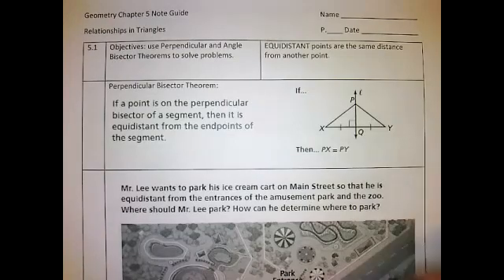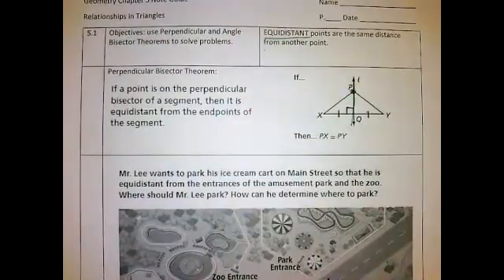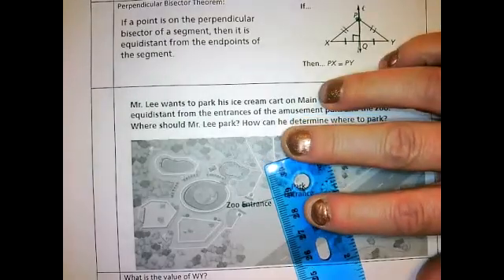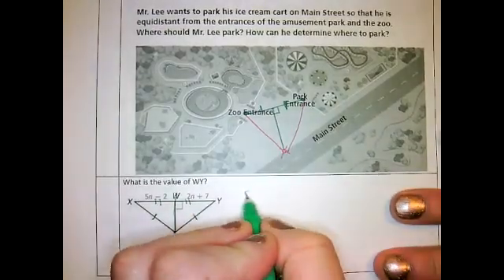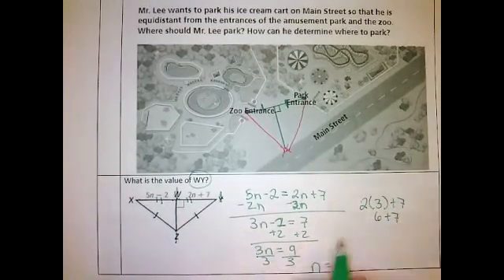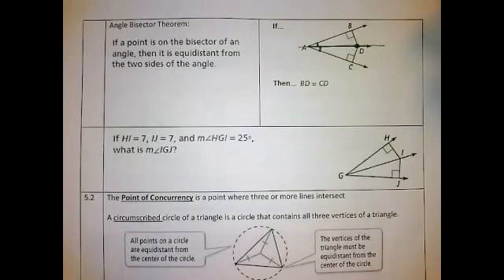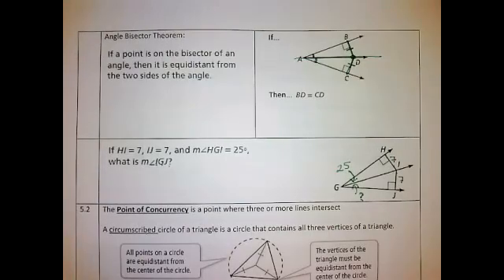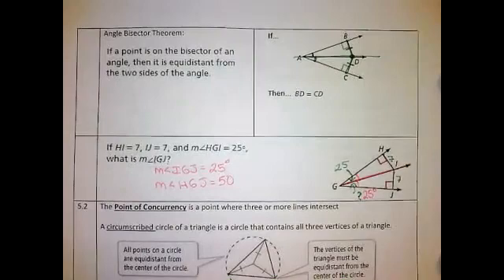Geom 5.1 Notes